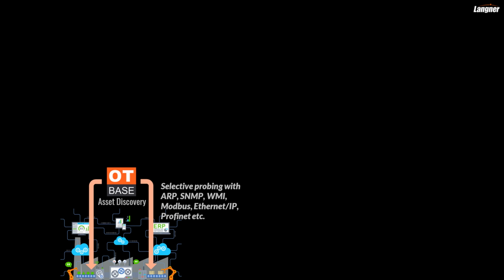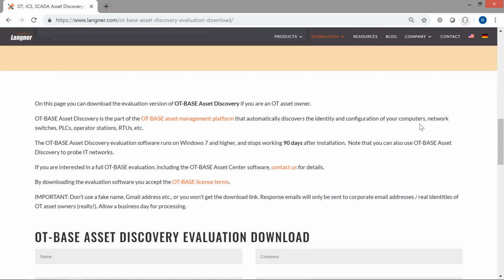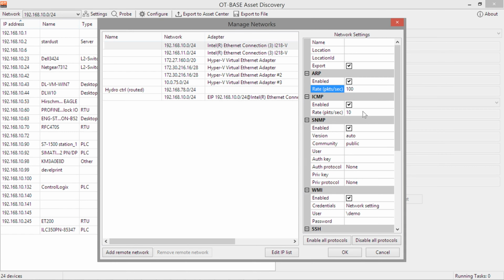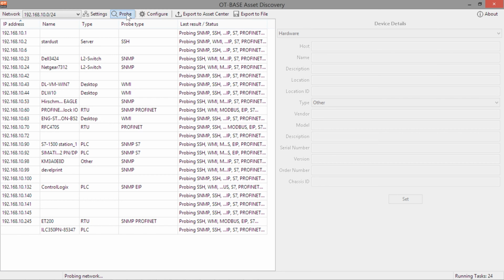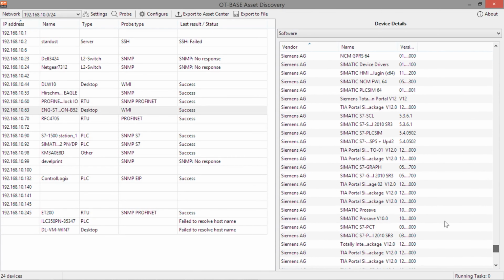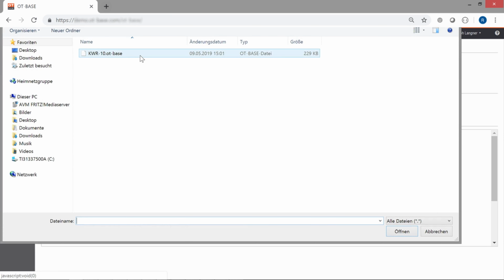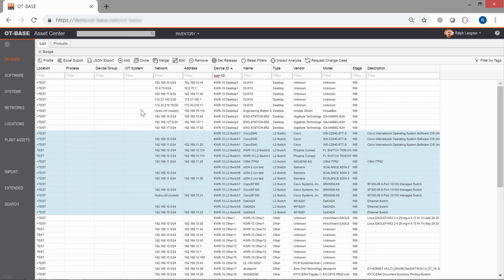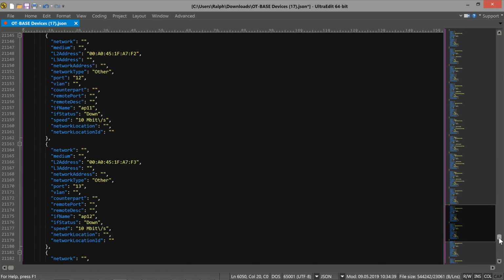Cloud based OT/ICS asset inventory projects for consulting firms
Are you a consultant producing OT asset inventories for customers? Learn how the OT-BASE Asset Management Platform can boost your performance.